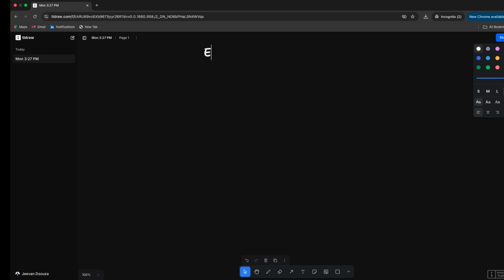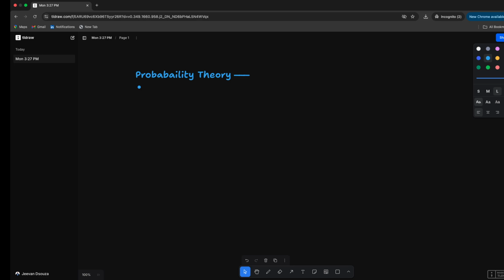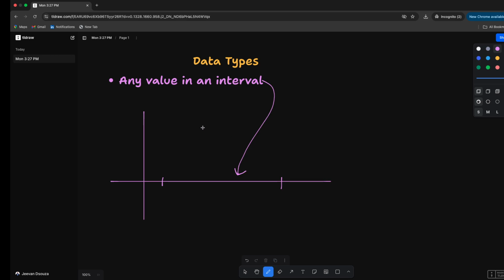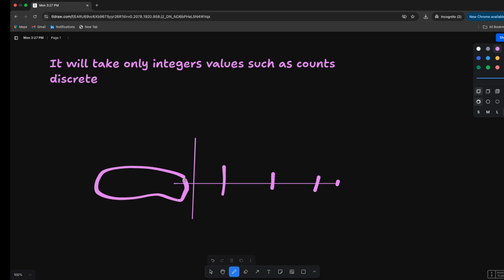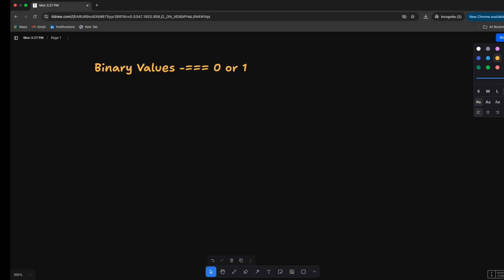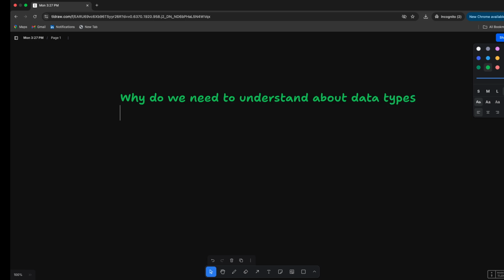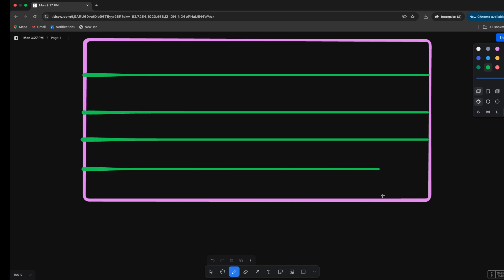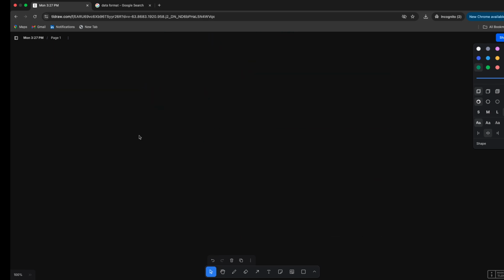Exploring the Different Types of Data in Machine Learning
In the world of machine learning, understanding the types of data is essential for building accurate and efficient models. There are three primary types of data used in machine learning: structured data, unstructured data, and semi-structured data. Each type plays a significant role in the training and testing of machine learning algorithms. By knowing the differences between these types, machine learning professionals can better prepare their datasets for analysis and model training. Whether you're working with tabular data in spreadsheets, text documents, images, or audio files, each type of data presents its unique challenges and opportunities in the machine learning process.

Structured data refers to data that is highly organized and easily accessible, often in tabular form, such as databases and spreadsheets. This type of data is typically numerical and can be easily processed by algorithms. Common examples include financial records, sales data, and sensor data. On the other hand, unstructured data consists of data that lacks a predefined format, such as text, images, audio, and videos. This type of data is more complex to analyze and requires more advanced machine learning techniques, including natural language processing (NLP) and computer vision.

The third type, semi-structured data, lies between structured and unstructured data. This data contains elements of both formats, often using tags or metadata to organize the information. Examples include JSON files and XML documents. Semi-structured data is more flexible than structured data and easier to analyze than unstructured data, making it a valuable resource for many machine learning projects.

Understanding the key differences between structured, unstructured, and semi-structured data is vital for anyone looking to master machine learning. Knowing which data type to use, and how to preprocess it, directly impacts the performance of your models.